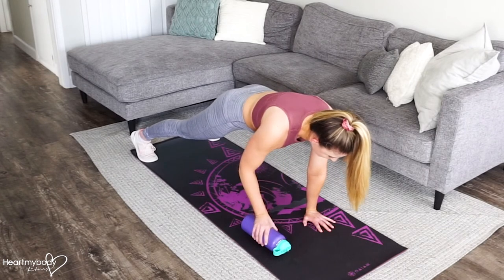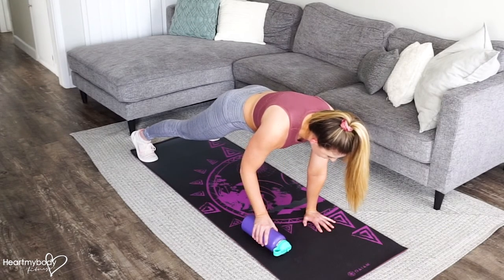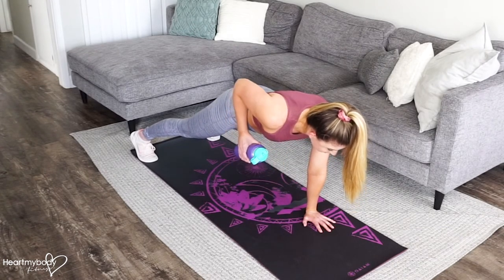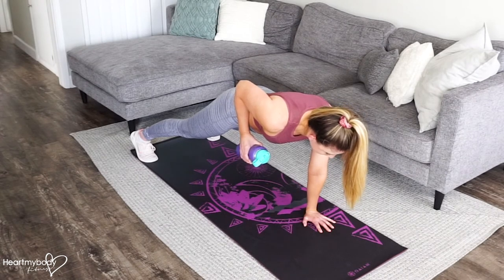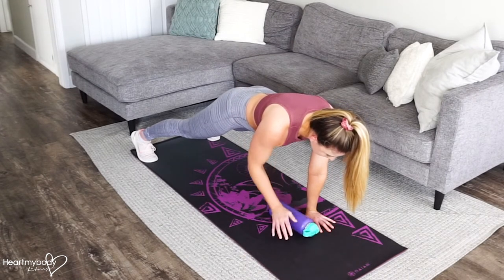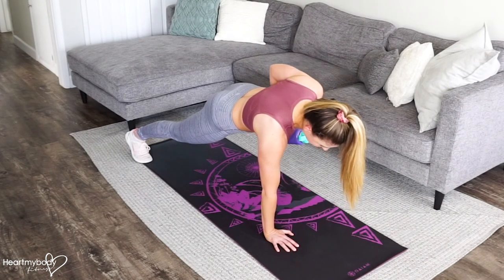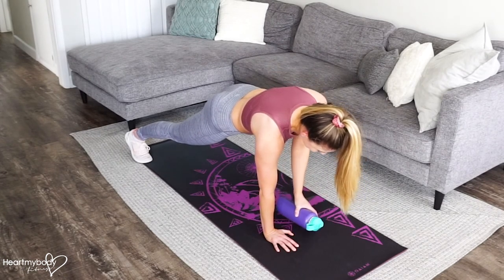How to do a Plank Row Alternating Sides at Home